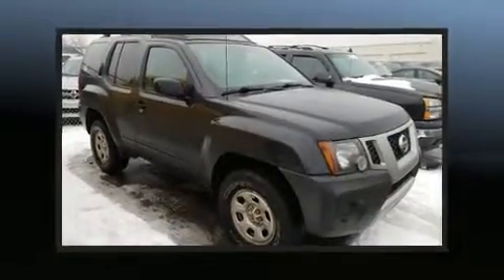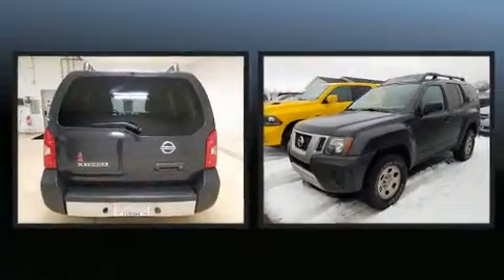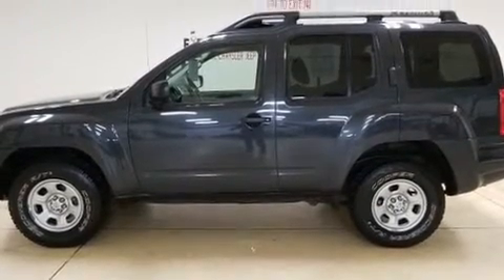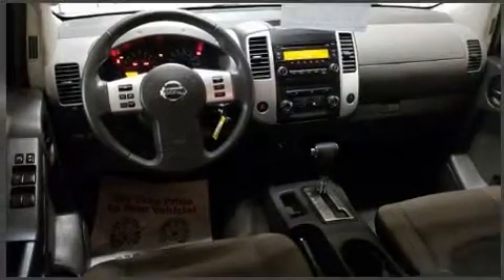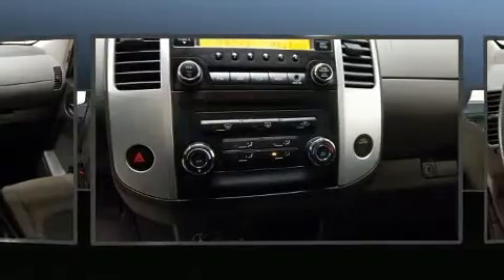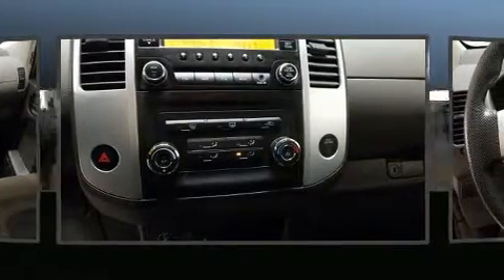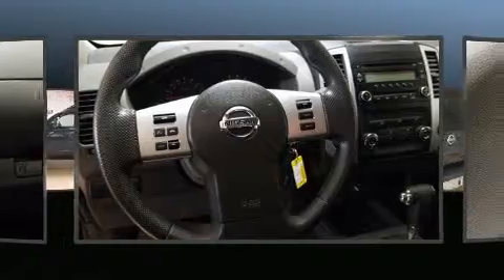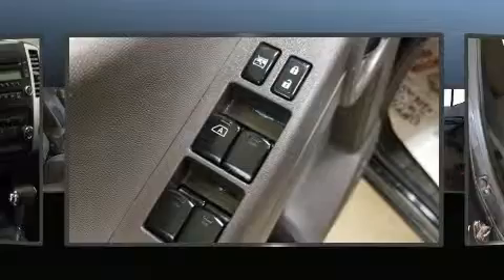2014 Nissan Xterra in Jackson, MI 49201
The 2014 Nissan Xterra. Under the hood you'll find a 6 cylinder engine with more than 250 horsepower, and for added security, dynamic Stability Control supplements the drivetrain. Four wheel drive allows you to go places you've only imagined. Top features include a split folding rear seat, a tachometer, variably intermittent wipers, air conditioning, skid plates, remote keyless entry, cruise control, and power windows. You and your passengers will enjoy the stereo system, which includes a CD player with MP3 capability, steering wheel mounted audio controls, and 6 well positioned speakers. Side curtain airbags deploy in extreme circumstances, shielding you and your passengers from collision forces. Our team is professional, and we offer a no-pressure environment. We'd be happy to answer any questions that you may have. Please don't hesitate to give us a call.